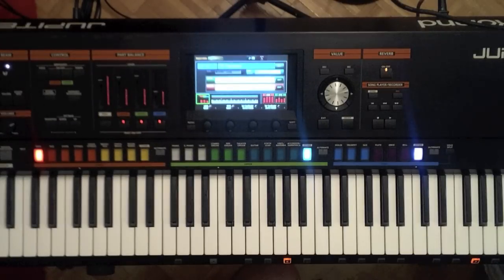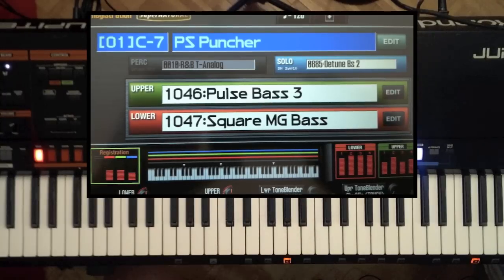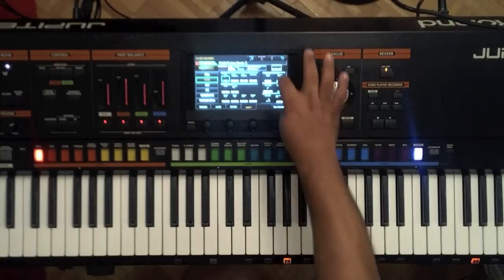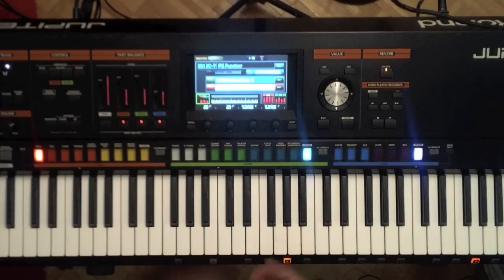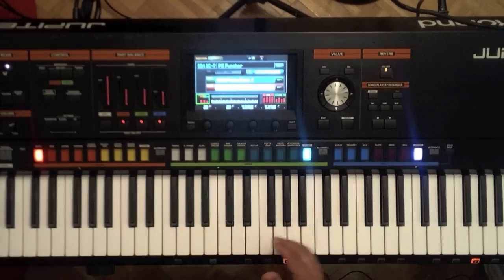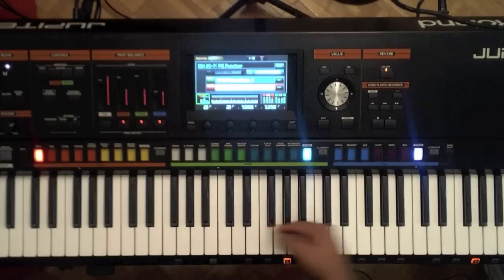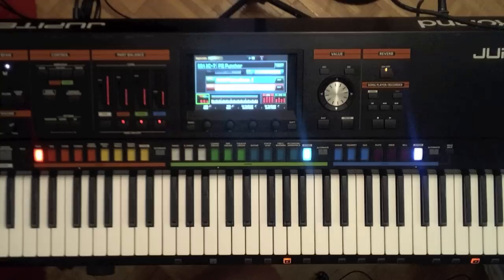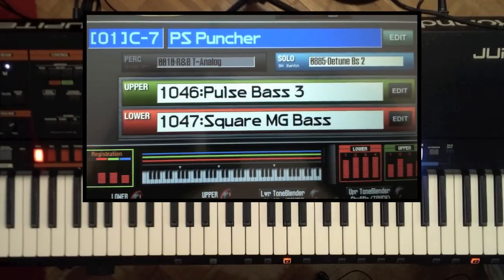Roland Jupiter-80 [1] C-7 PS Puncher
In this series of videos I wanted to let you hear some of the Registrations that come on a stock JP-80. All of these can be edited or created from scratch. These videos are just examples of some of the sound possiblities.

If you like this video and it has helped you, please click on any of the advertisers that are on my page. The revenue generated from this will allow me to purchase better video and lighting equipment so I can continue to create high quality videos for you.

Take care,
-Ed.